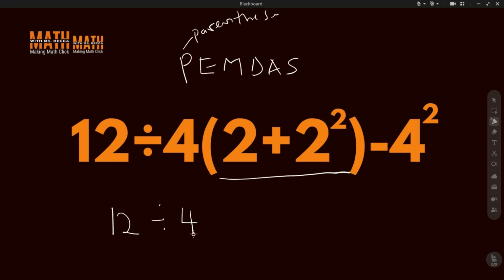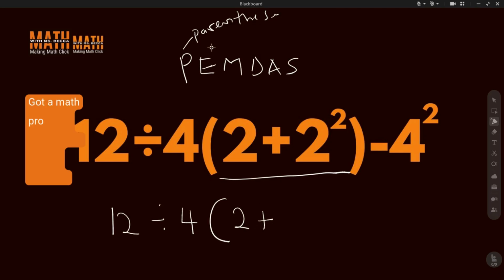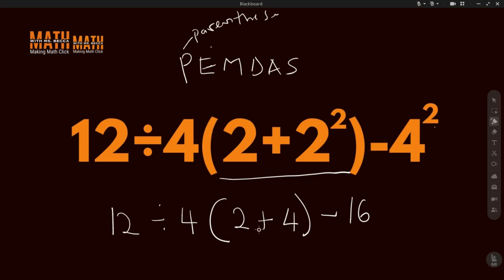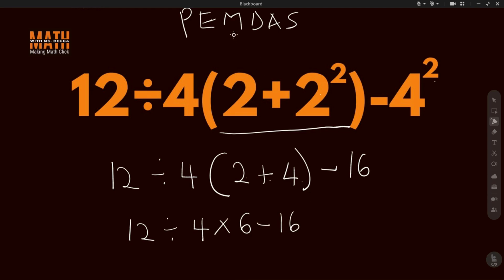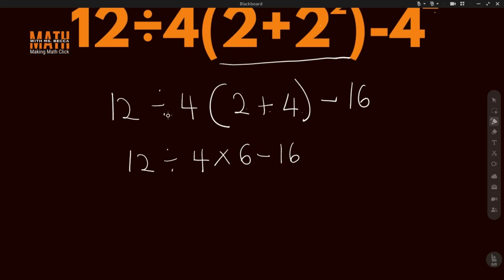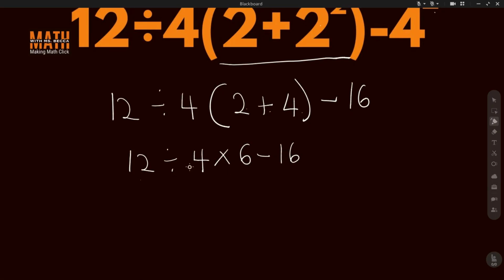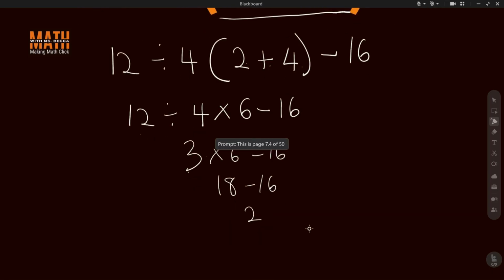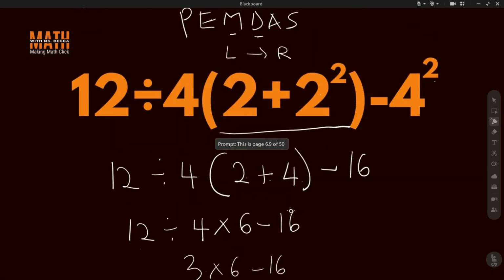Maybe 1 in 10 People Can Solve This Math Problem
OR
Submit Your Math Question to Ms. Becca